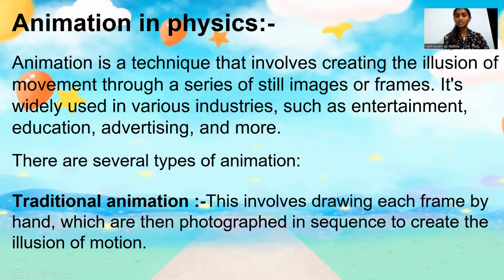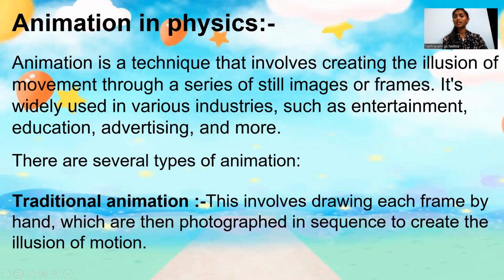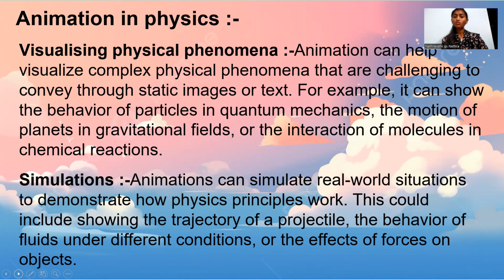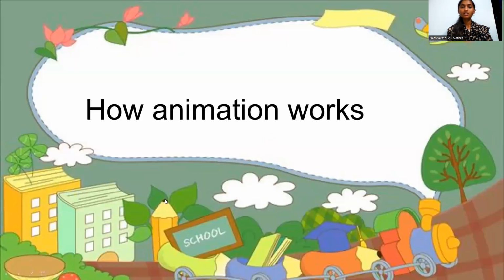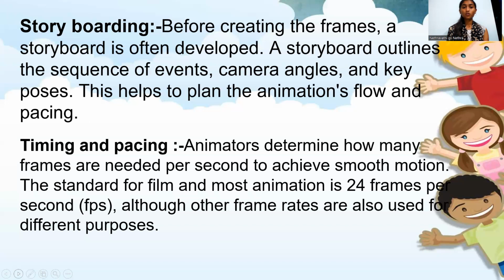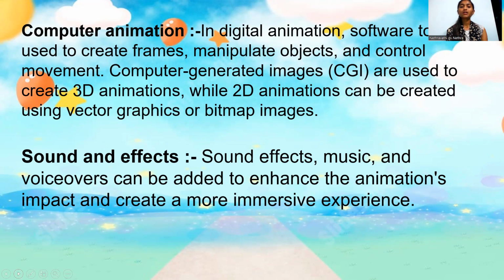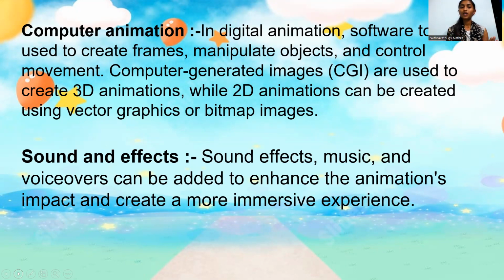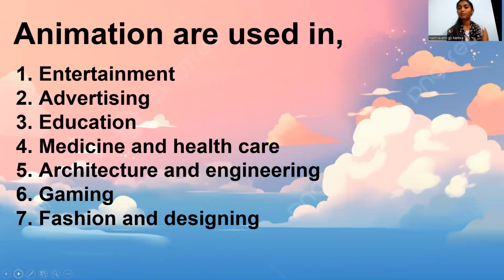Animation in physics.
Document from Nethravathi G S